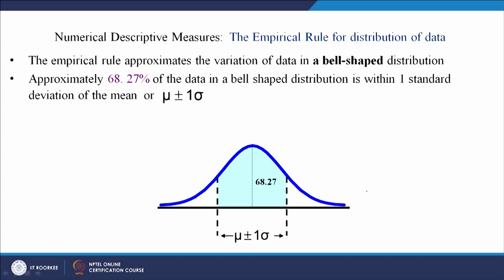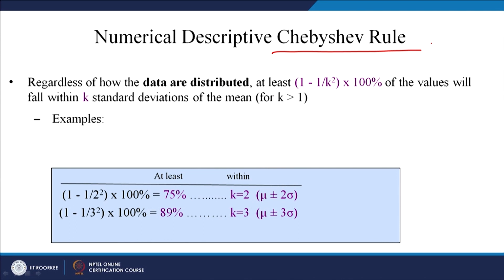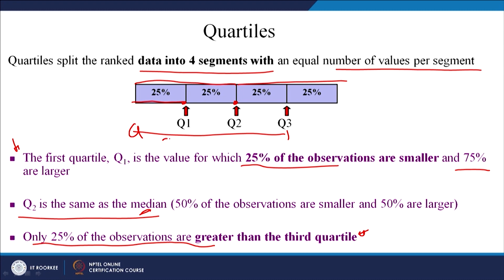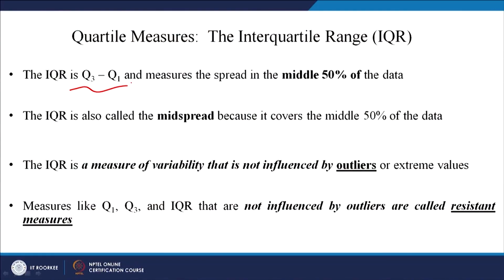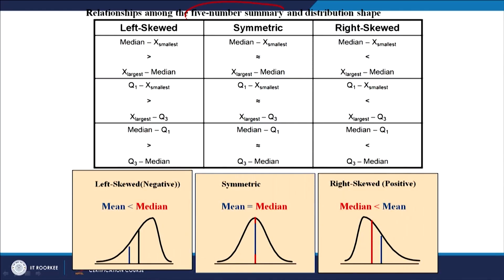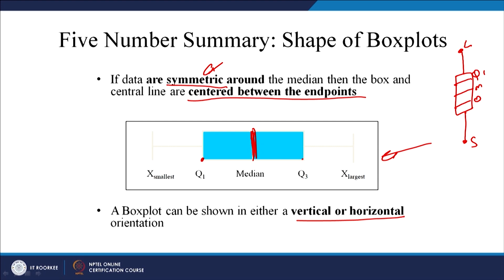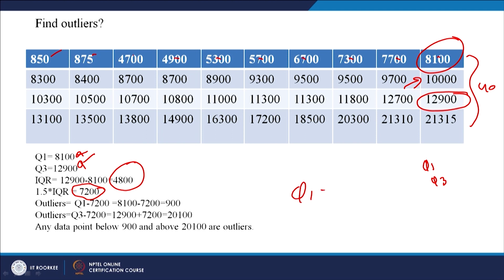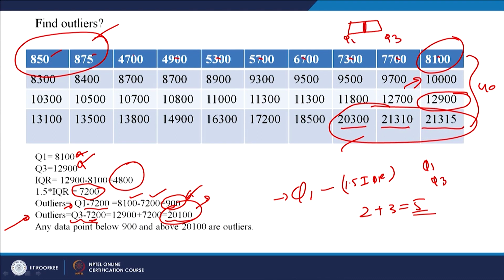Numerical Descriptive Measures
This session discusses about Numerical Descriptive Measures.